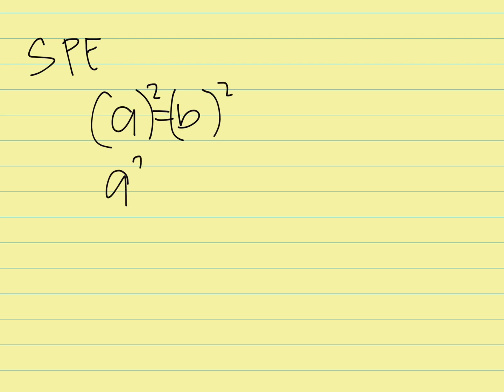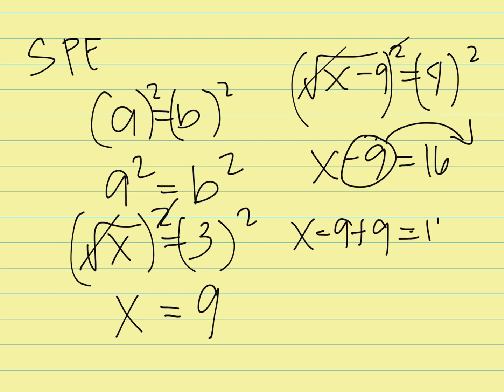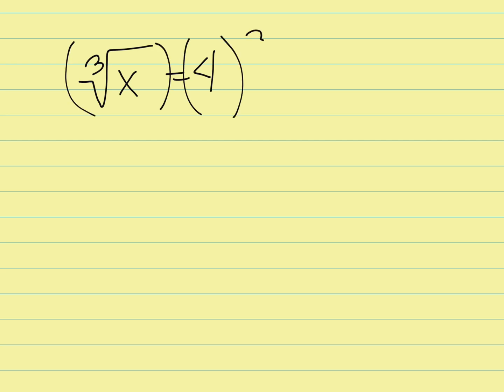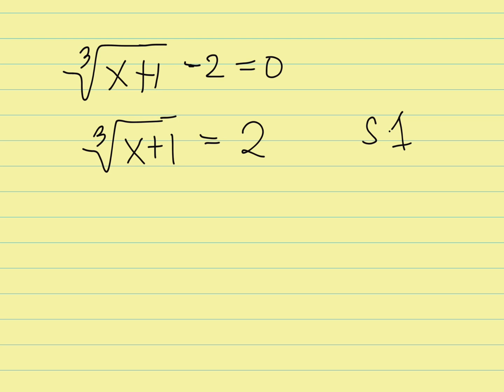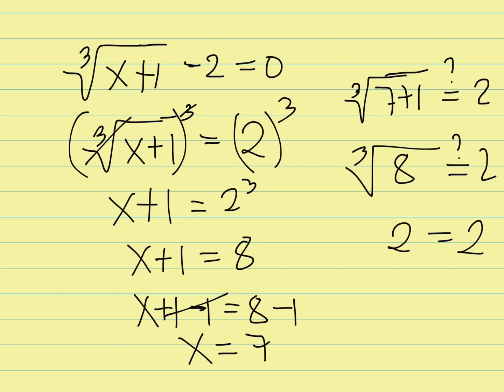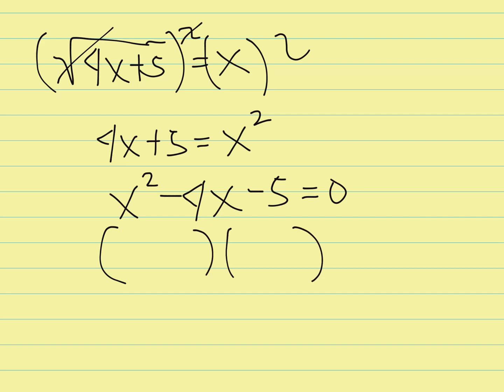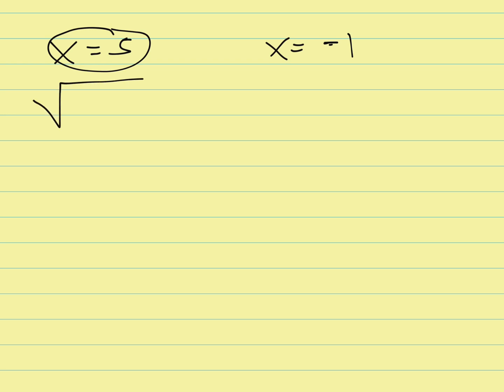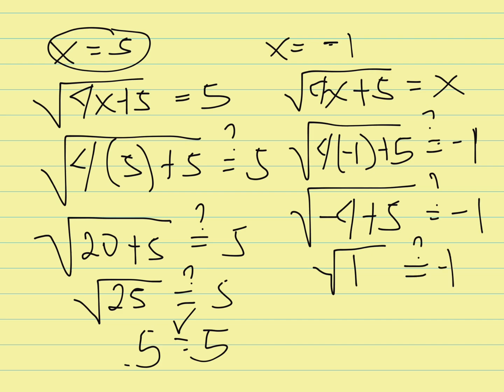Solving Radical Equations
This video will help you especially HS learners on how to solve Radical Equations using Squaring Property of Equality and Extraneous Solutions.